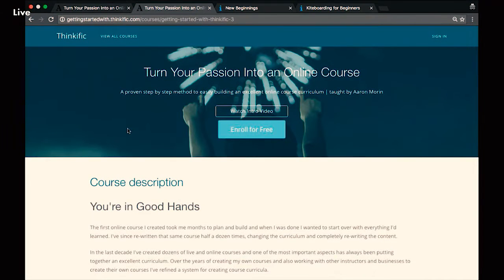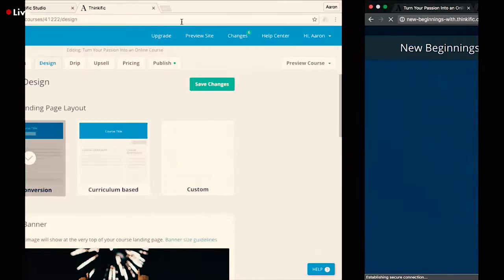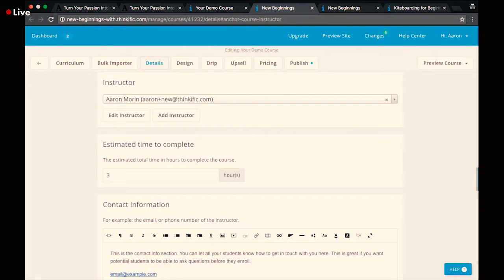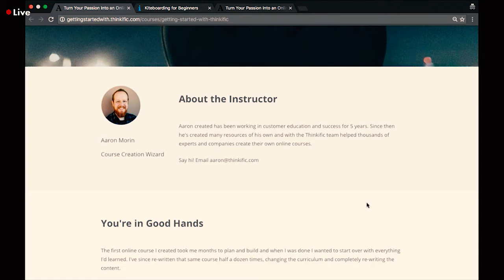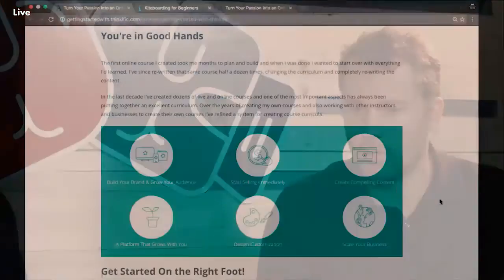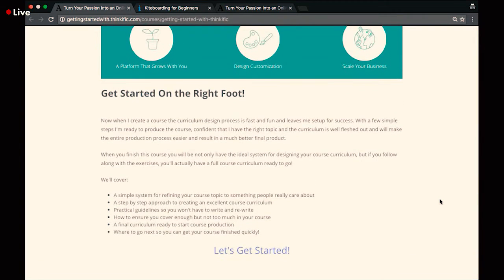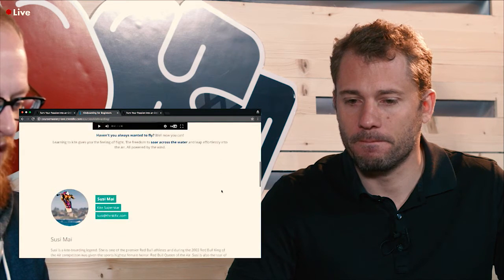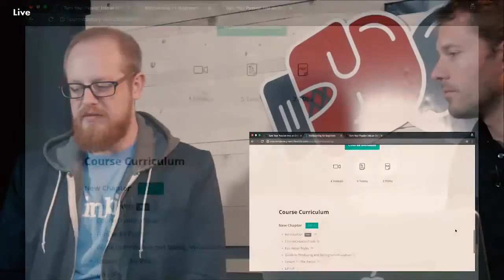Course Clash - Themes In Thinkific